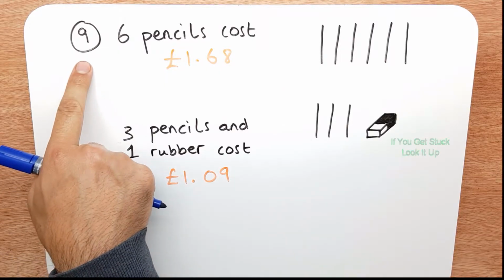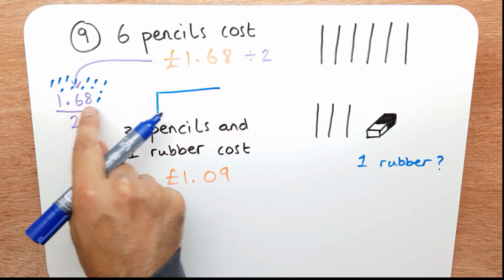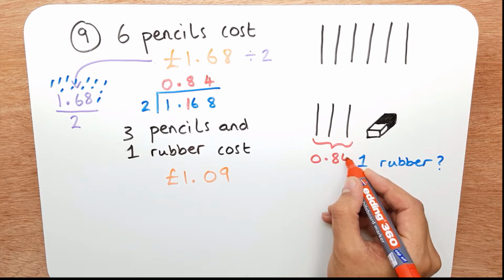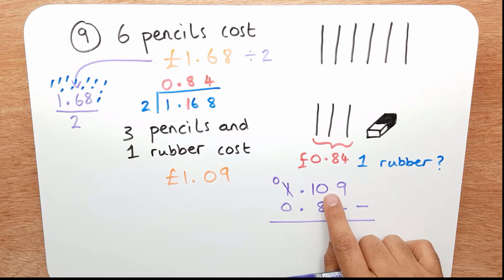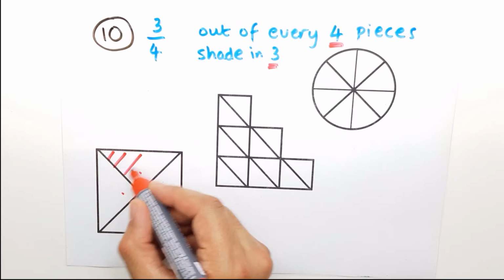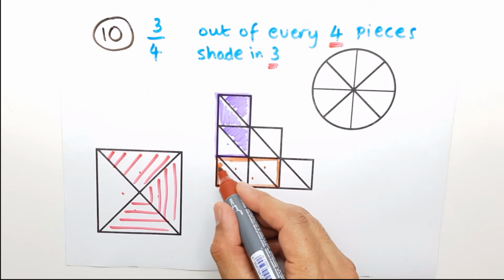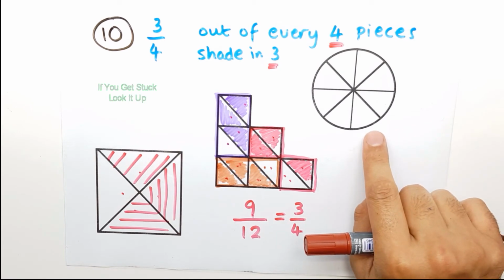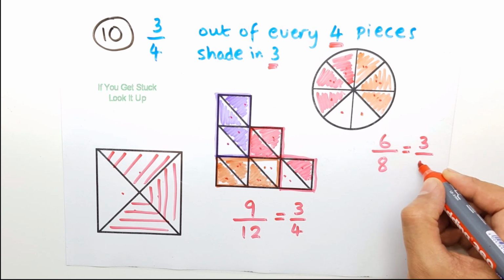Mathematics SATS 2016 PAPER 2 - Q9 to Q10